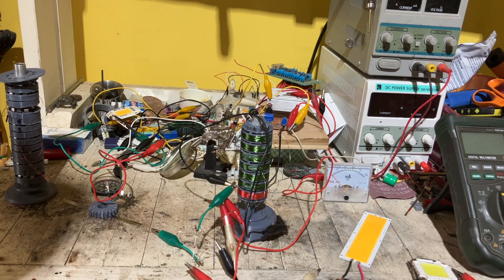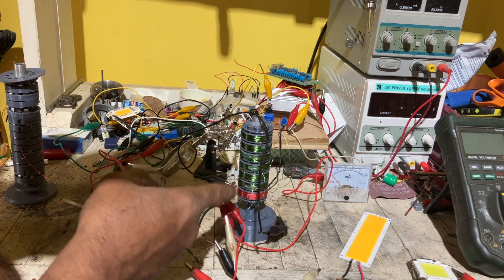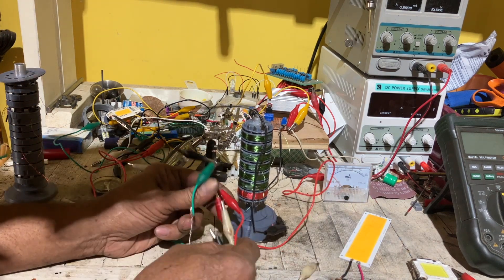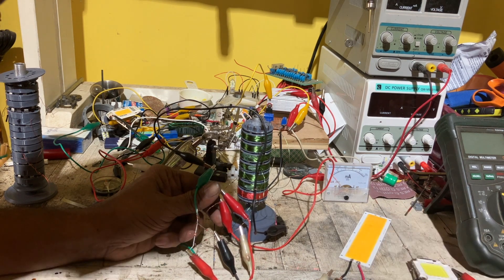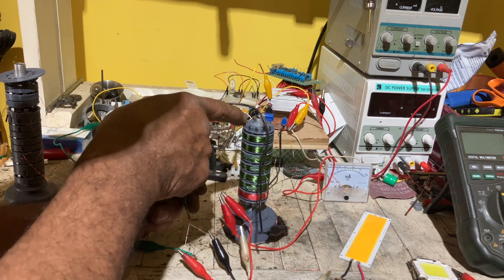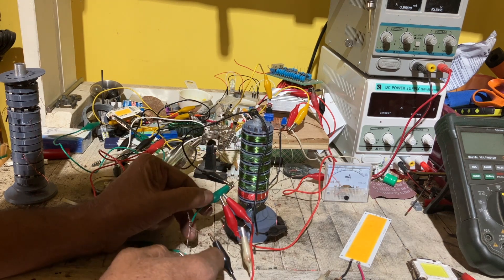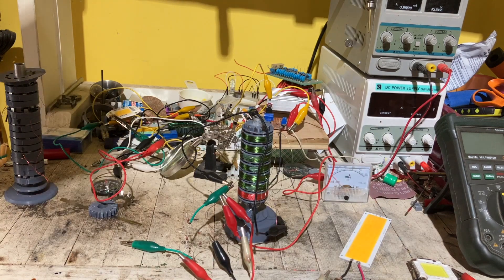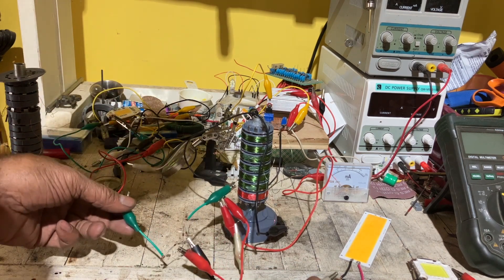Over unity is Magnetic flow changes wiring pattern, for additive advantage indirect use of Back EMF,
Flux. I'm Working on explanation of magnetic tank and connection keep asking question it help me focus thanks. My internet is very slow so be patience. Another point is the more circuit's  you use the bigger energy loss. so i keep it simple. Only a PWM and hall effect sensor. Evidence suggest Steve mark use reed witch.